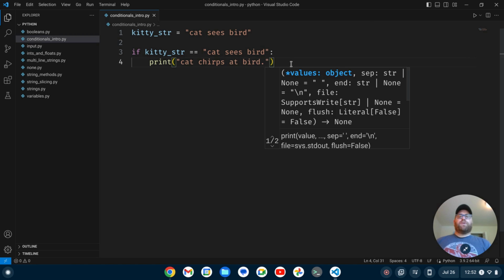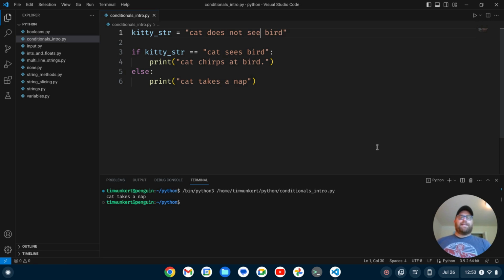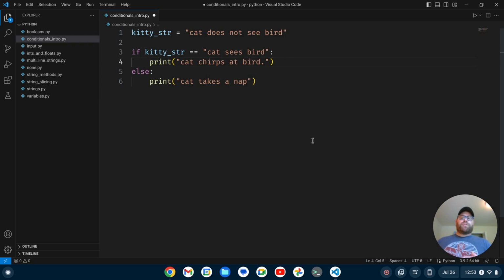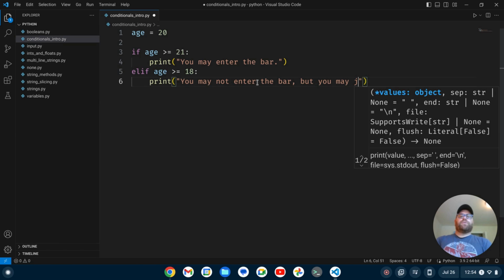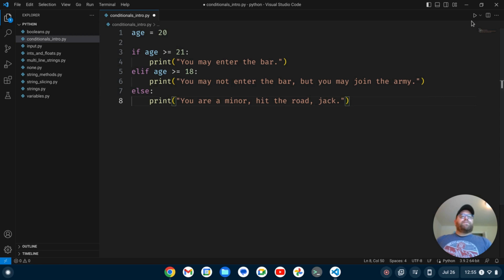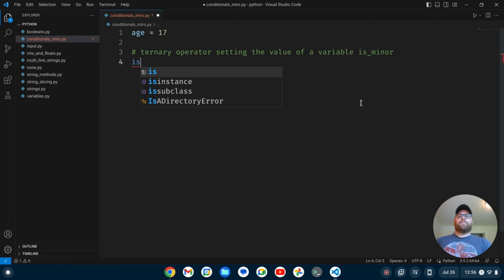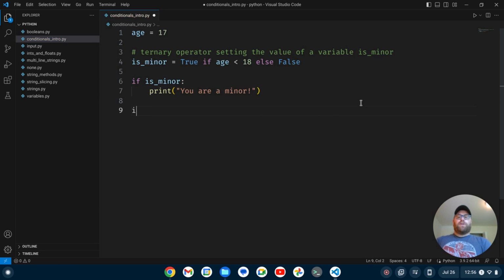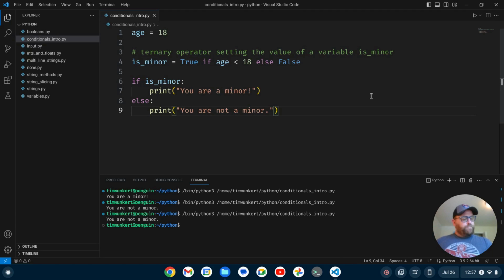Python Conditionals Intro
In this video, I introduce you to conditionals in Python.